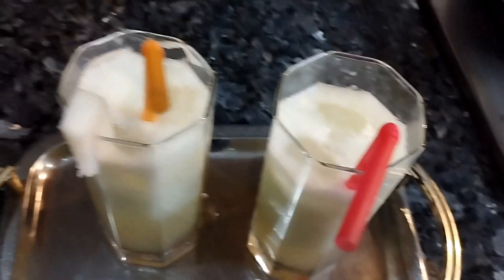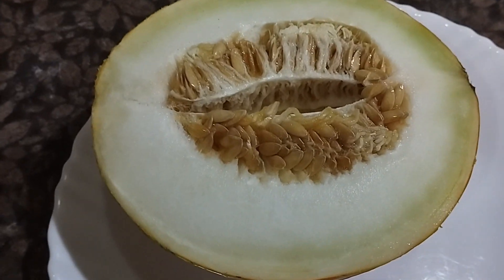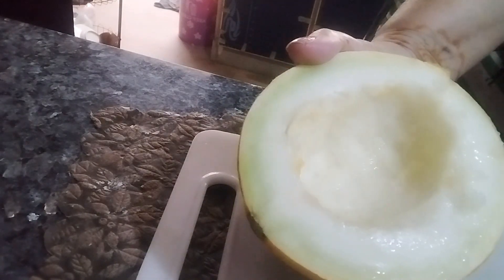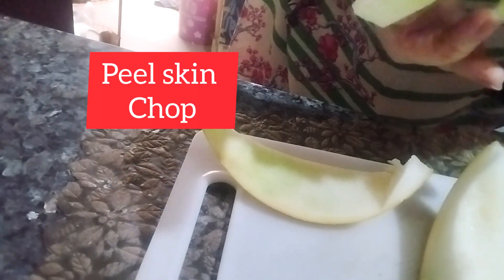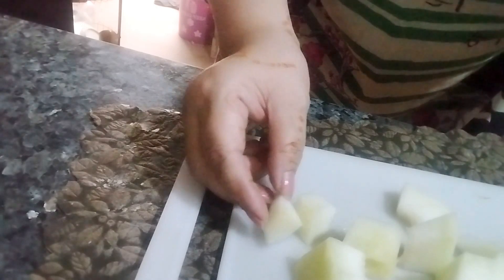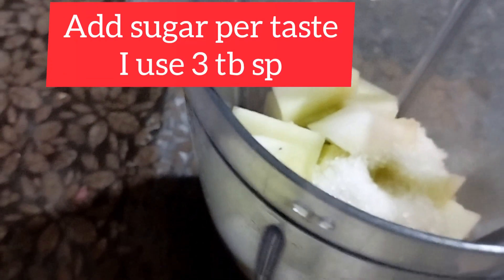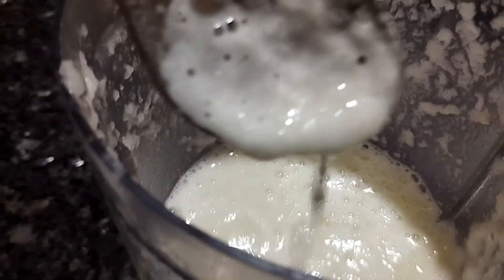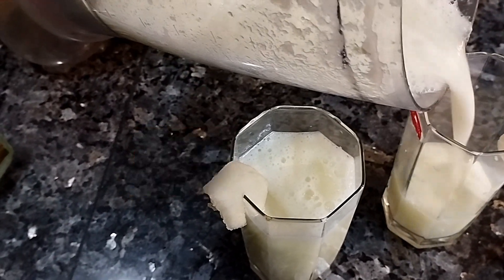Muskmelon drink || Musk melon juice || gurmah Ka shurbat || Summer Special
by kausaralvi lifestyle.

Dear friends ,I am sharing amazing drink or juice of muskmelon with my style.Its one of the best summer,s drink with lots of health benifits.

muskmelon drink | gurmah Ka shurbat | recipe of muskmelon drink | Homemade muskmelon drink | muskmelon juice with soda drink | best  summers drink | muskmelon juice | how to make fruit juice of muskmelon
| kausaralvi vlog | kausaralvi shorts | kausaralvi drinks recipes | kausaralvi snacks recipes | kausaralvi cooking vlog